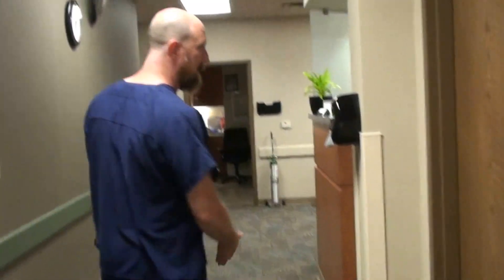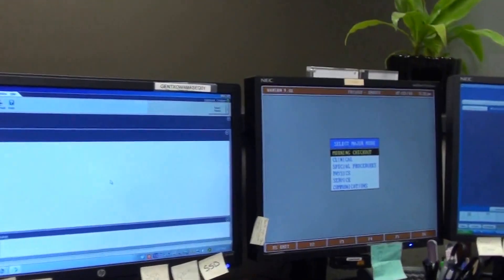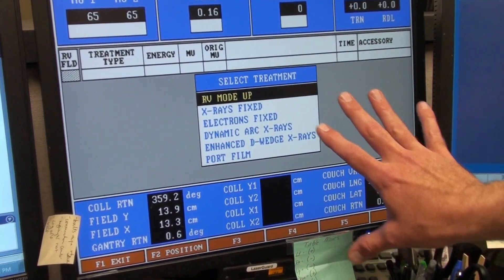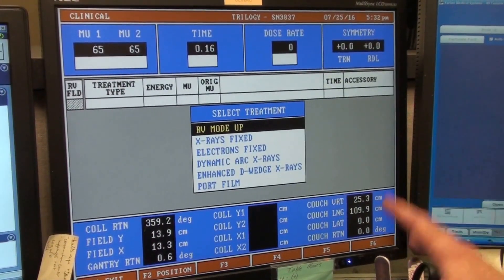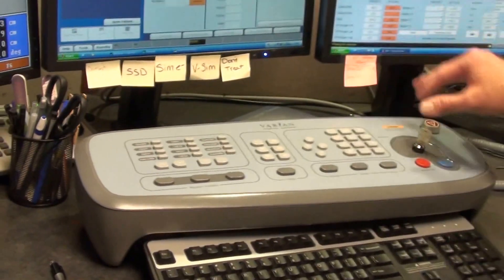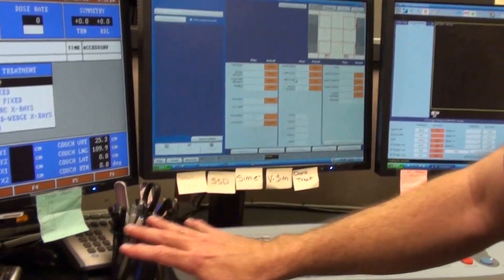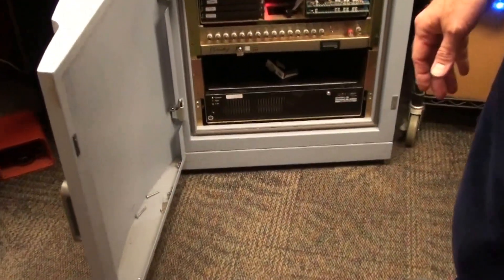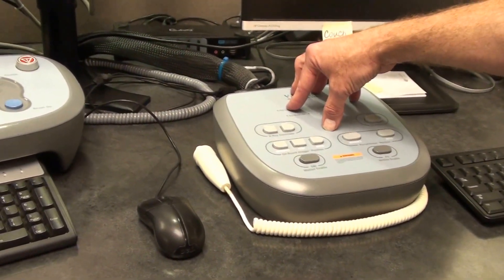Treatment Lecture 1 PART 2 OF 2 THE MAZE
"THE MAZE" VIDEO LAB LECTURE